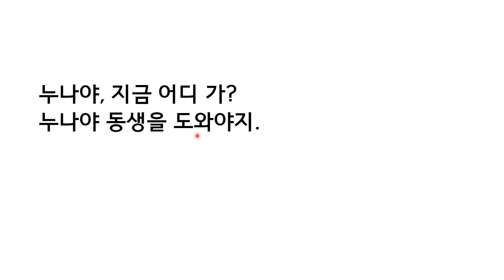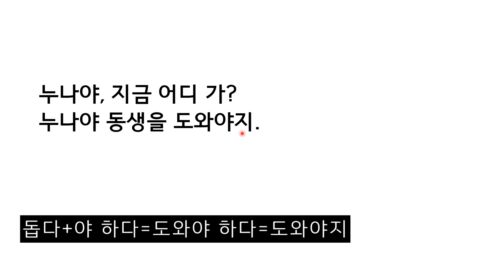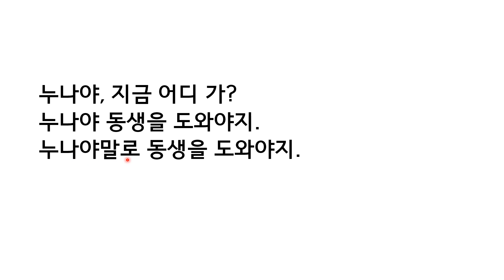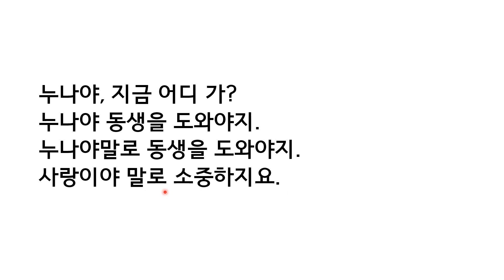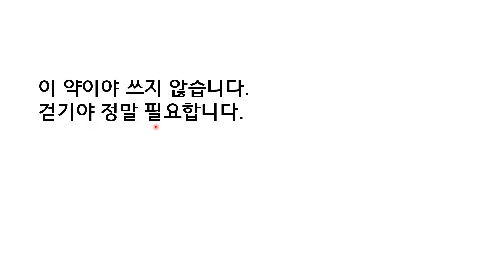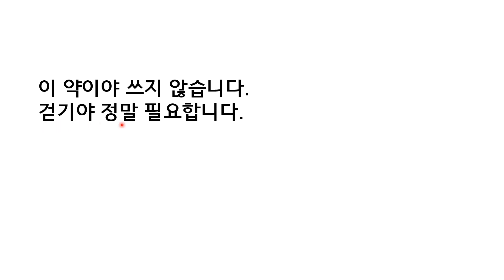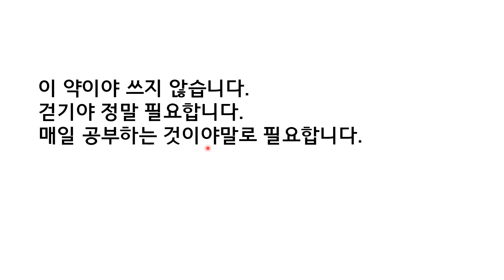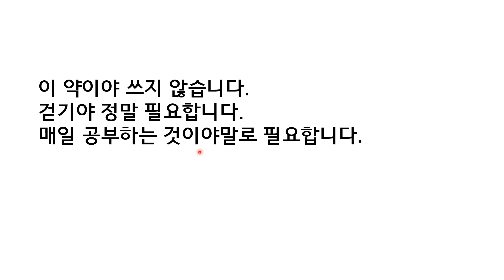Learn Korean in the easiest way Study 야, 야말로, 야 말로, 그야말로.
Learn Korean language and culture from a qualified teacher. I am an author and an experienced teacher. I am currently teaching Korean language to students from other countries online. It is really exciting to be with people in classes from other countries.  I have doctorate degree, and have been a professor at a university in Korea and still am a professor for an online language program. While serving for  the university, I taught Korean language to exchange students and professors from other countries. I wrote doctorate dissertation in Korean. You can also learn some hard vocabulary and complicated Korean sentence structures from me. Because Korean language is a phonetic language, the sounds of words matter. The grammar also heavily depends on the sounds. I teach these sound effects for students' better understanding of Korean grammar. I hope my channel will be a help for those who want to learn Korean language.